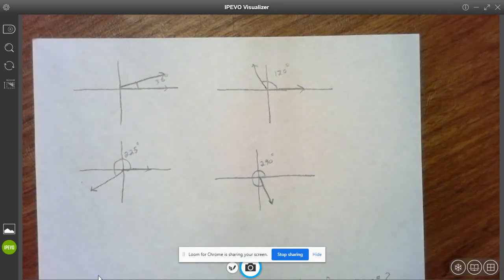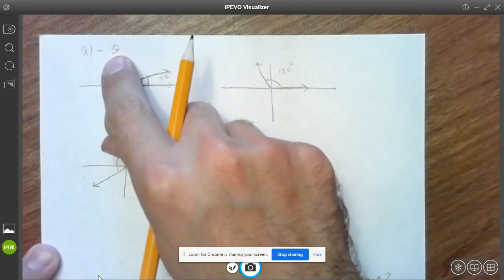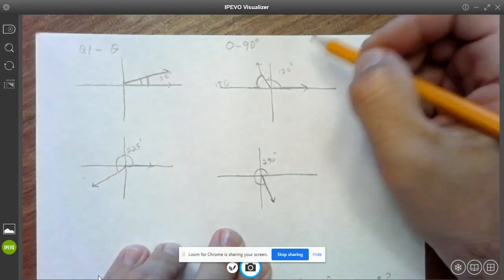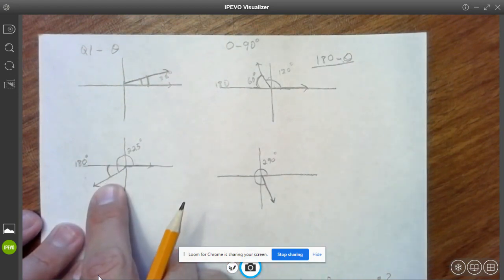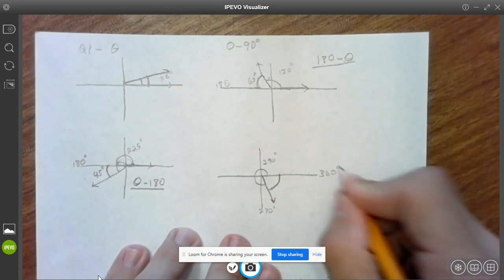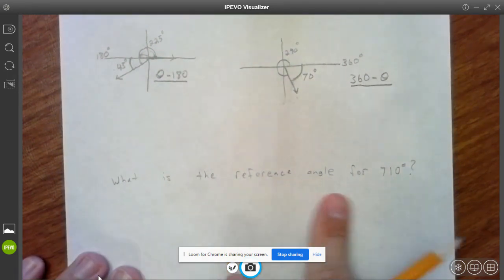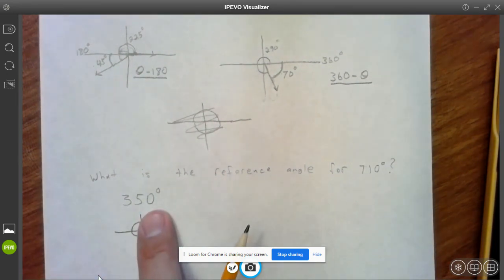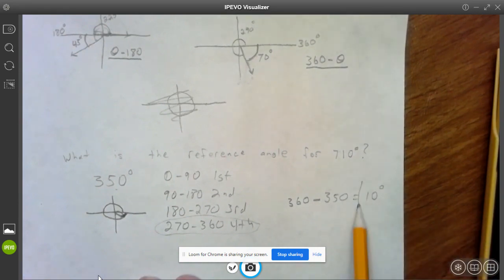Reference angles degree